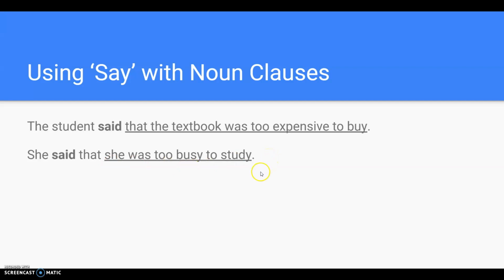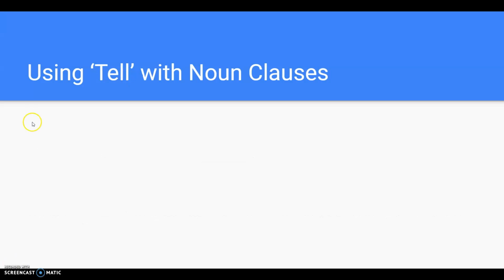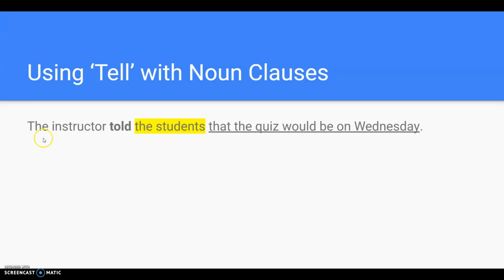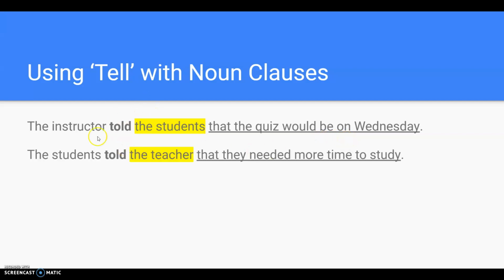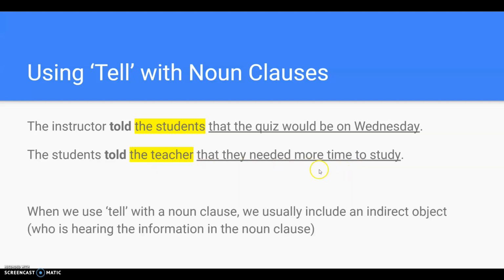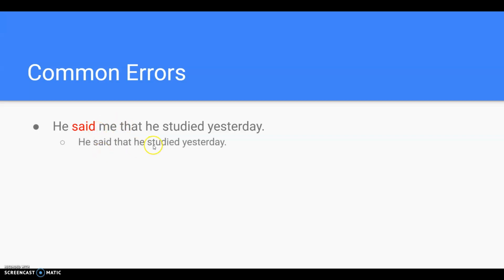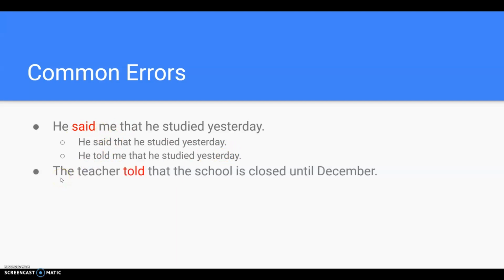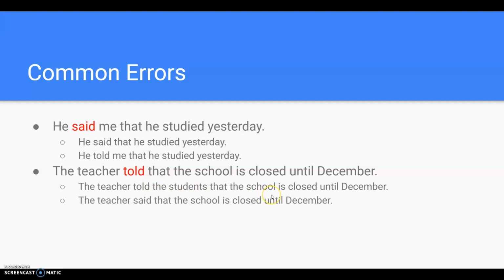Using 'Say' and 'Tell' with Noun Clauses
A little about the difference between the use of 'Say' and 'Tell' with Noun Clauses.